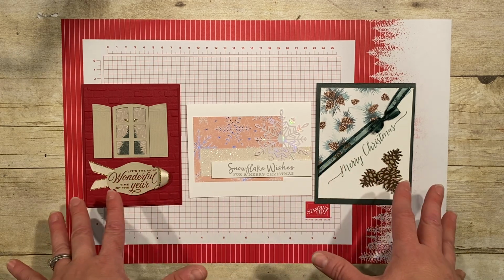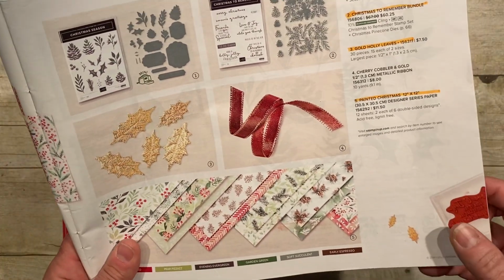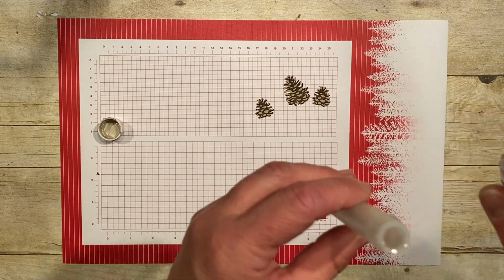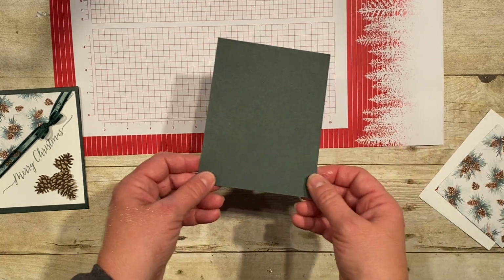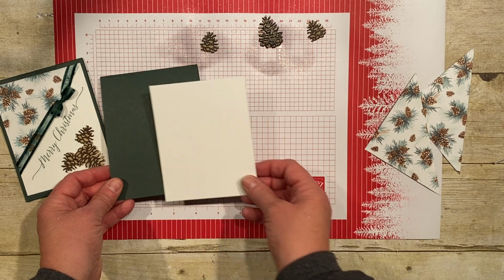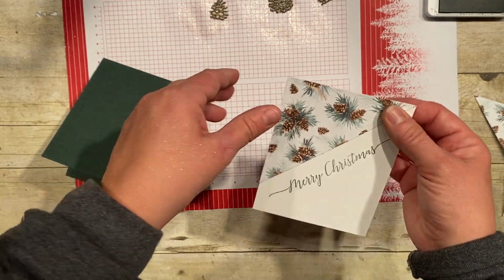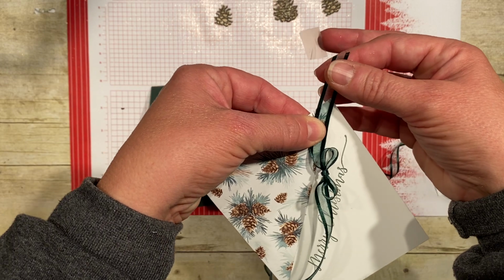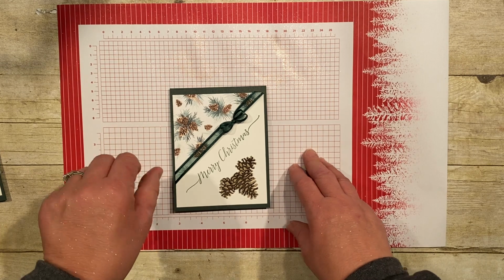Evergreen Pinecone Christmas Club card- October 2021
This is the last card in our October 2021 Christmas card club kit.  Each kit contains the parts, pre-cut, pre-embossed, pre-tied, (minus the stamped images)...to make 12 cards... 4 each of 3 designs. *** IN MY VIDEO, I SAY THAT WE NO LONGER CARRY THE CHAMPAGNE MIST SHIMMER PAINT, BUT IT IS CURRENTLY ON OUR CLEARANCE RACK FOR ONLY $3.20!!  SNAP IT UP!!!

 If you would like to make it on your own, here is what I used:
Evening Evergreen 3/8" (1 Cm) Open Weave Ribbon [155573] - Price: $7.00
Painted Christmas 12" X 12" (30.5 X 30.5 Cm) Designer Series Paper [156292] - Price: $11.50